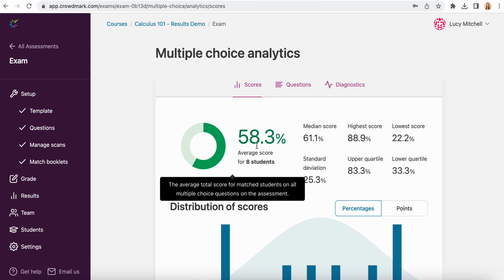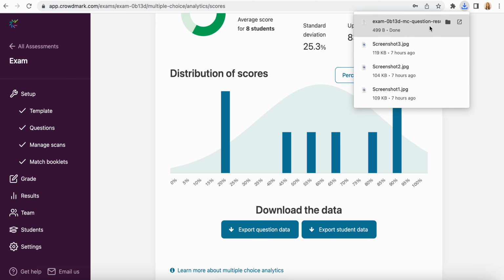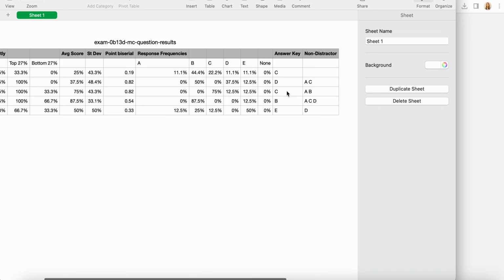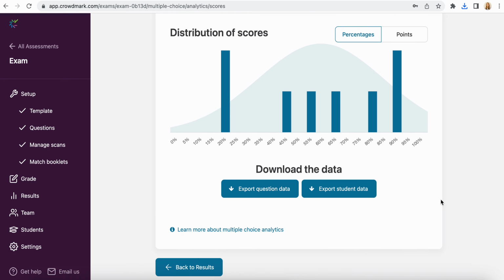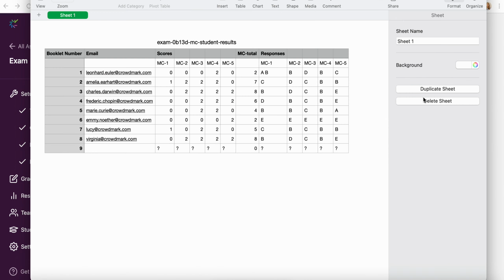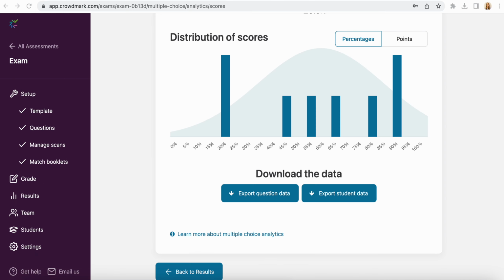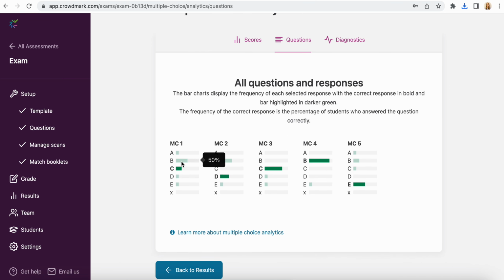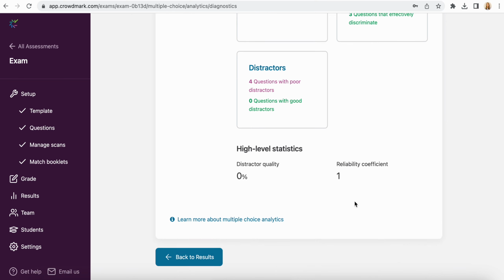How To - View Multiple Choice Analytics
This video will walk you step by step on how to view multiple choice analytics for administered and assigned assessments.